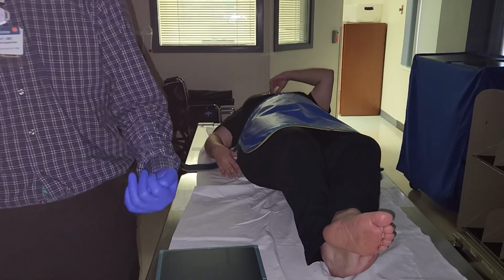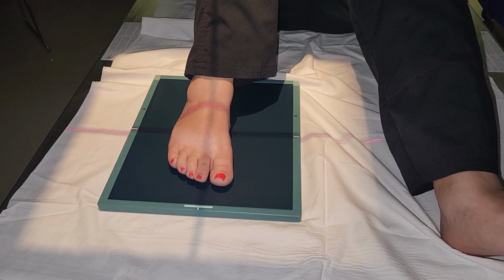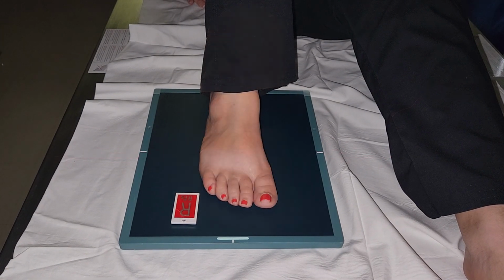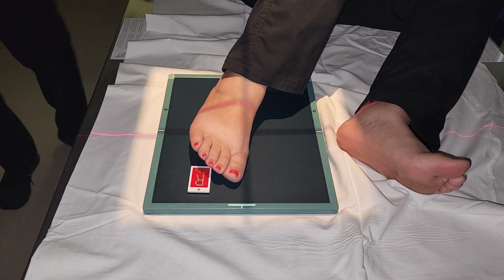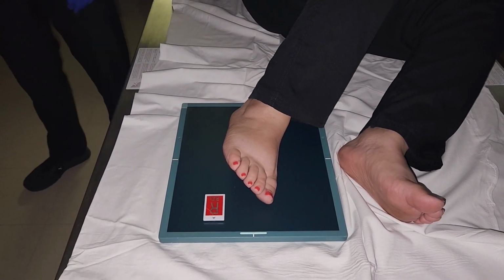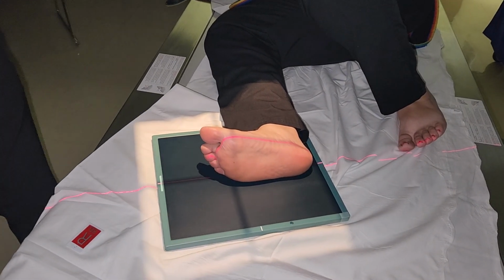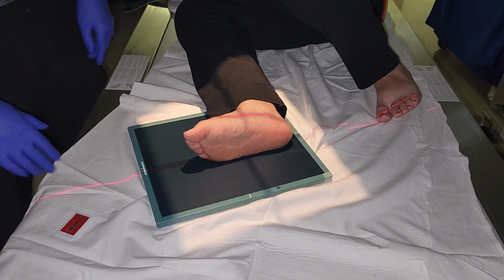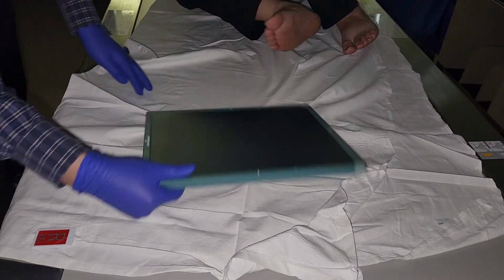Foot/Knee Lab Part 3: Foot